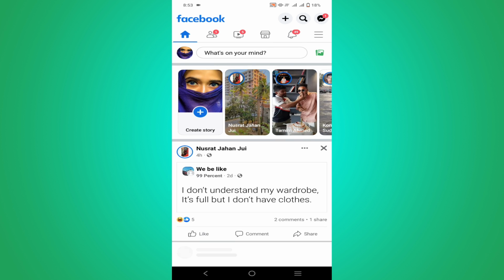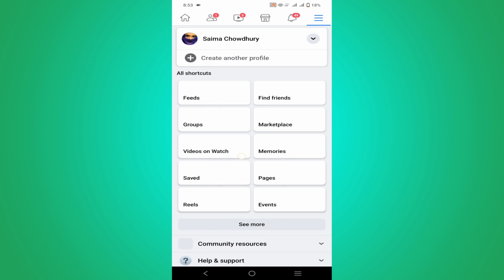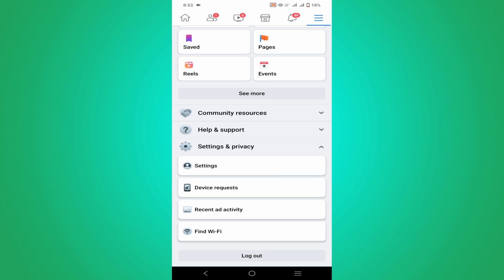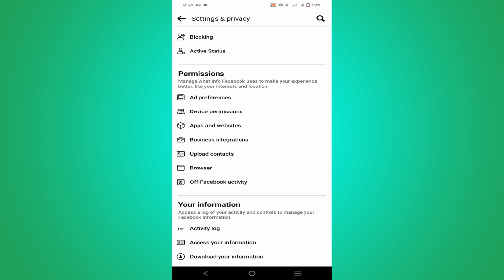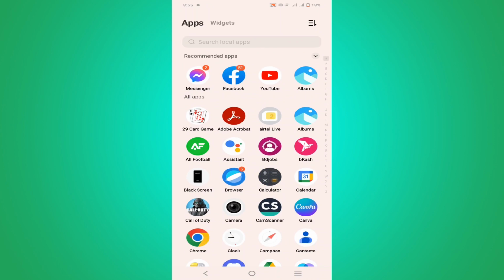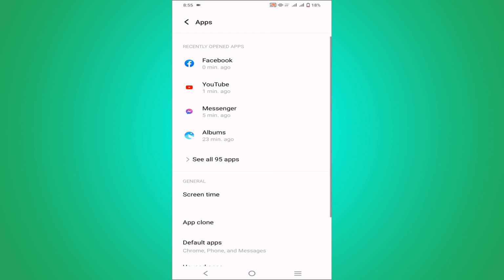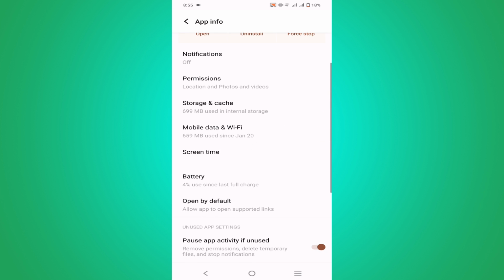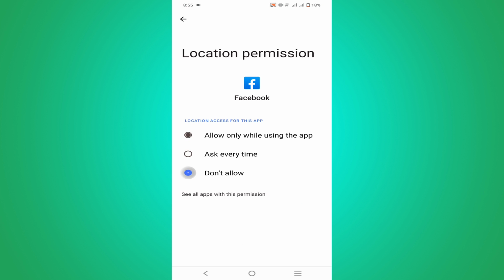How To Turn Off Suggested For You On Facebook | Remove Facebook suggested post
How To Turn Off Suggested For You On Facebook

Today I show how to turn off suggested for you on facebook tutorial
turn off suggested for you on facebook
turn off people you may know on facebook
facebook  suggestions remove
turn off suggested posts
how to delete facebook suggestions